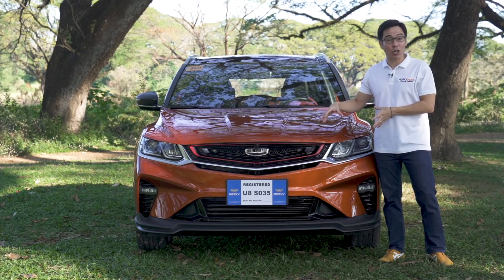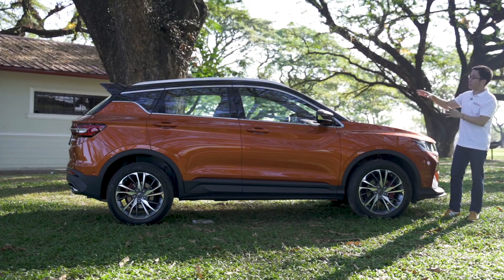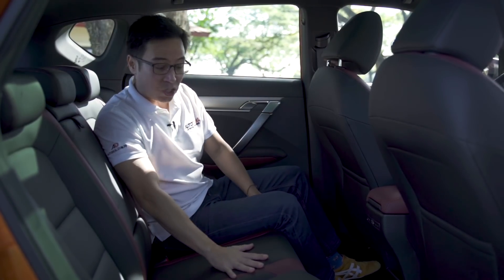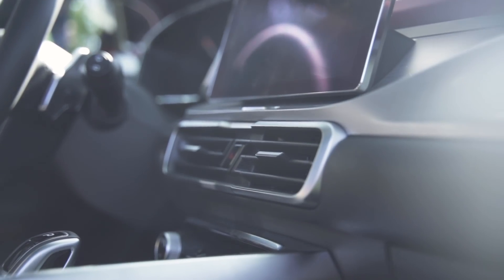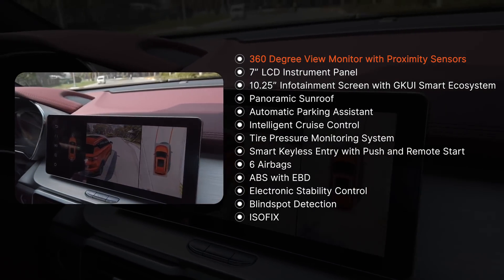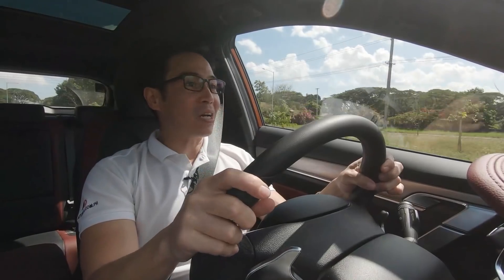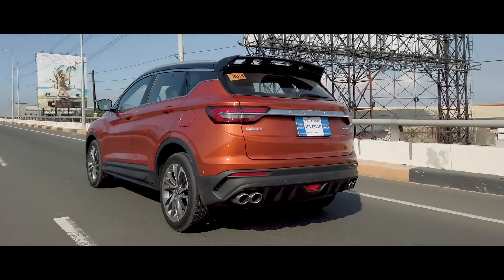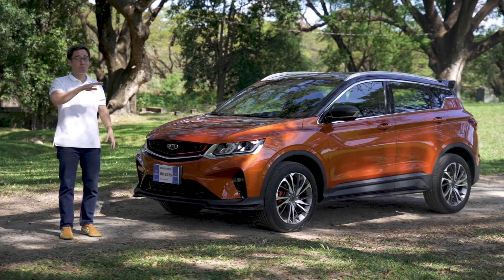2020 Geely Coolray Review - Behind the Wheel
After much anticipation, we are proud to present the 2020 Geely Coolray's Behind the Wheel review. A subcompact crossover with a turbocharged engine, a premium interior, and hype.

View full specs or request a quote of the 2020 Geely Coolray